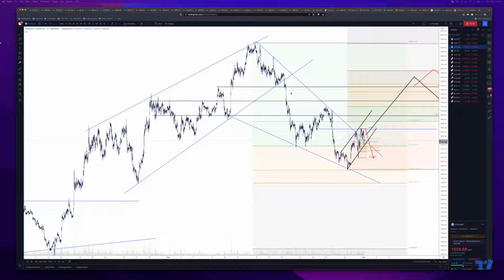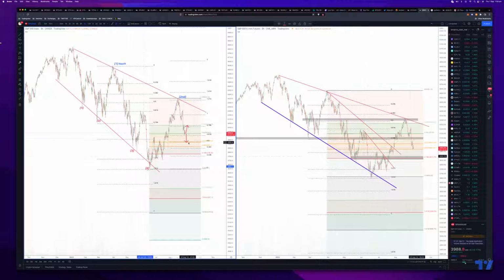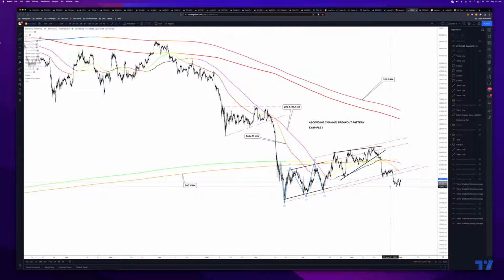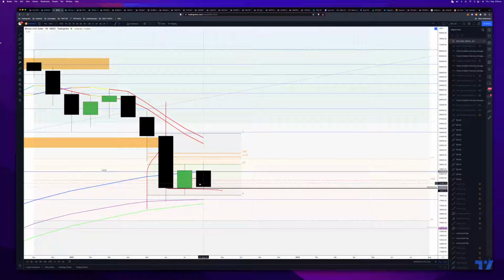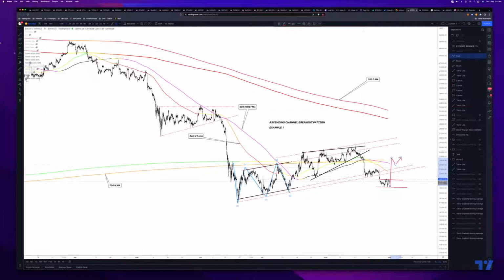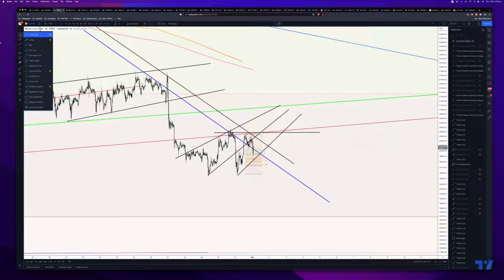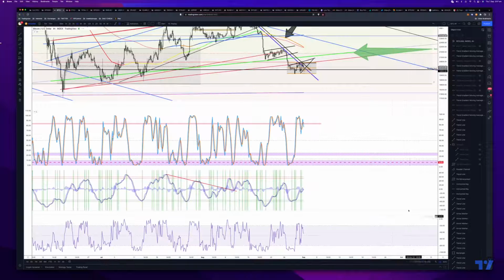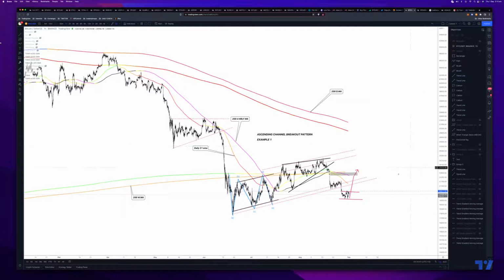BTC.Part1.technical TA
Hi All,

I seemed to have run out of time so I labelled this as Part 1.
I explain a few reasons to be bearish and also cover the bullish scenario as well.

If I have time, I will do Part 2.

Regards,
S.SAri